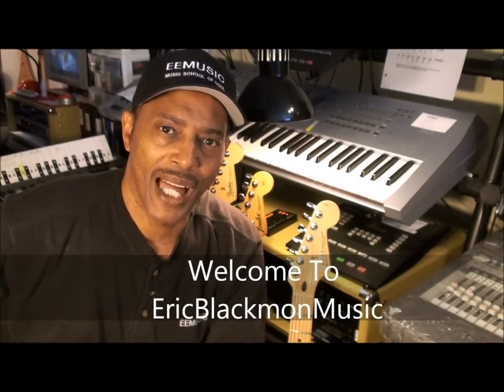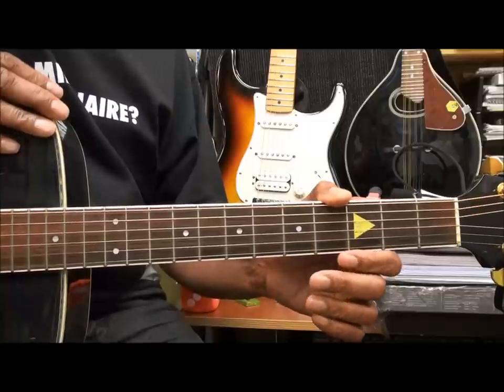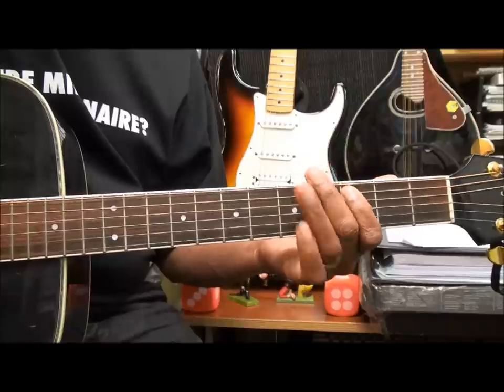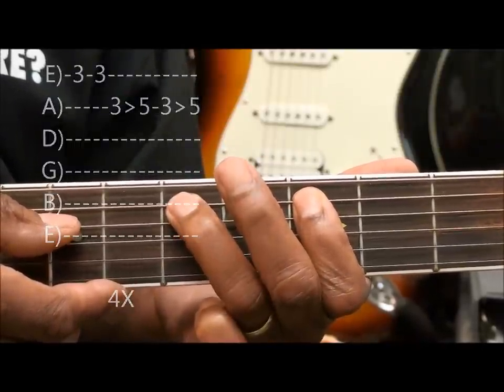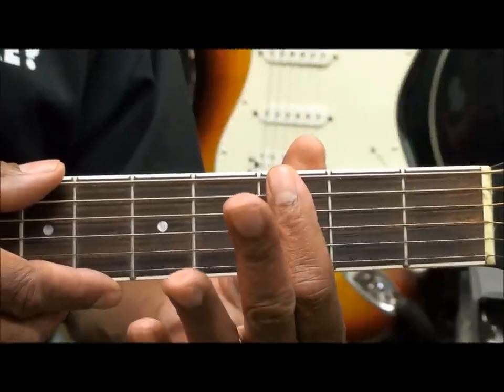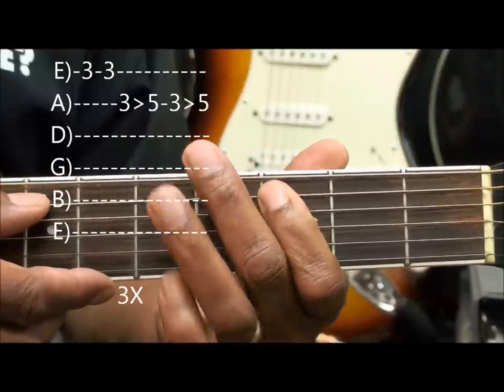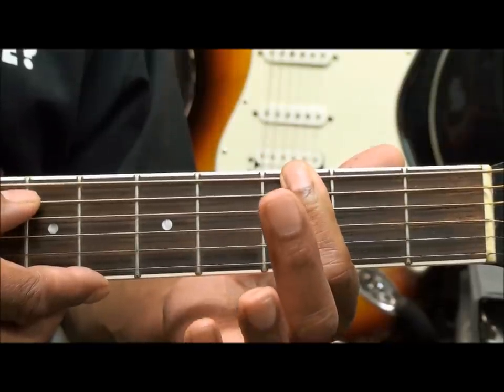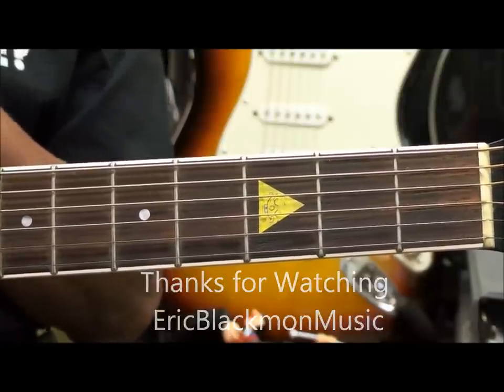Otis Redding DOCK OF THE BAY The INTRO & OUTRO Melodies On Guitar Lesson